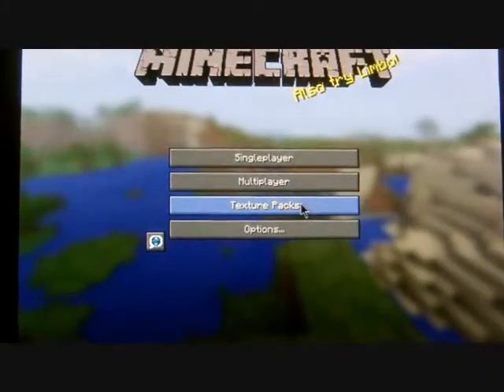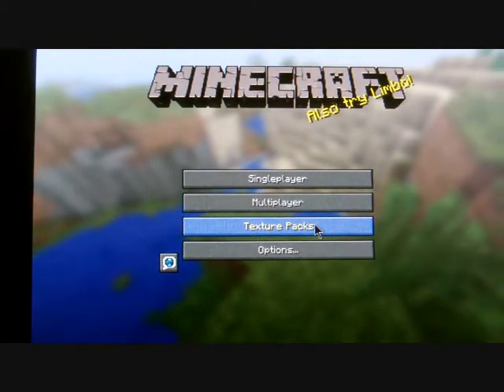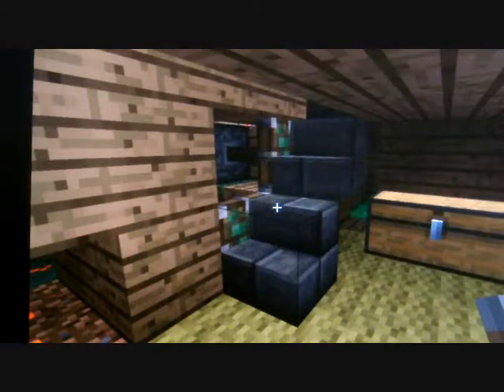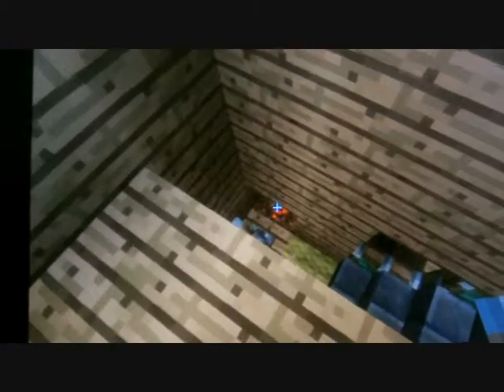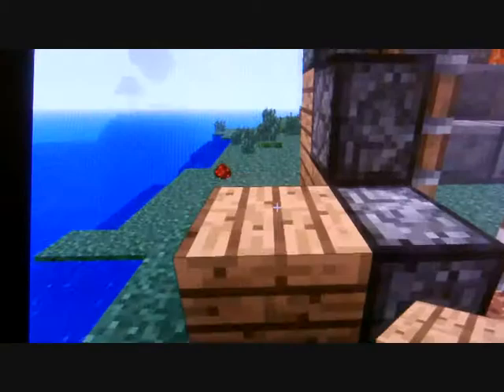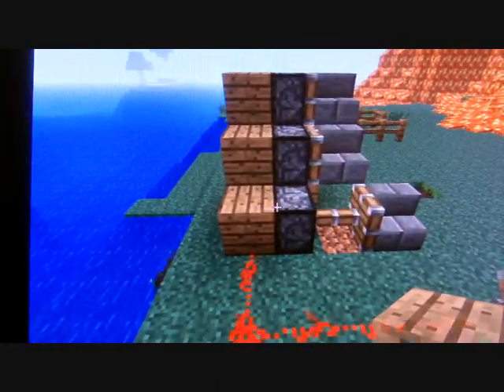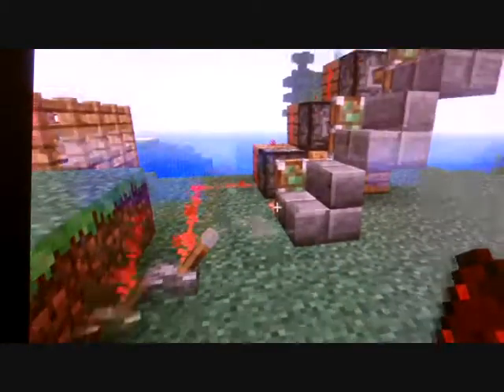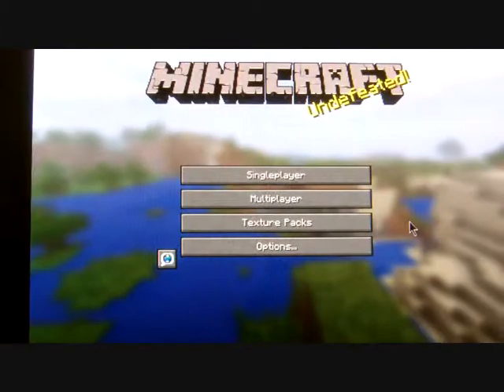Minecraft - Redstone Staircase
Creating a Redstone Powered Staircase that comes out of a wall and retracts at the flick of a switch!